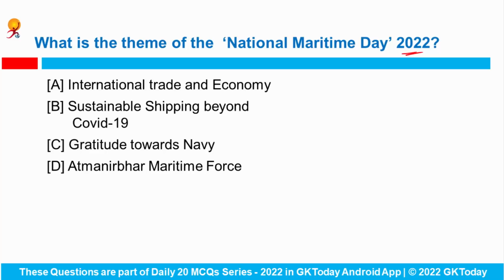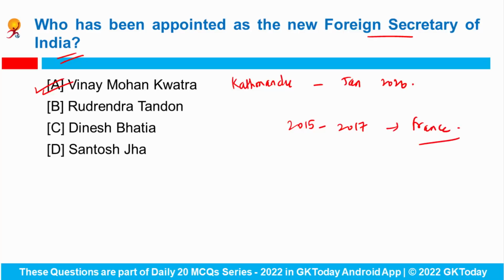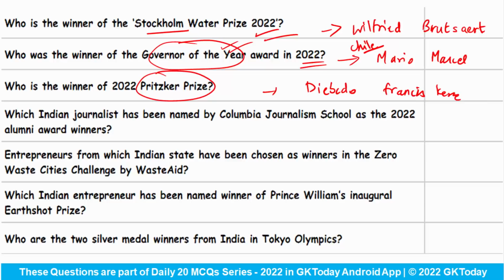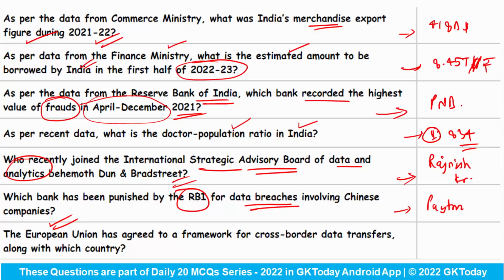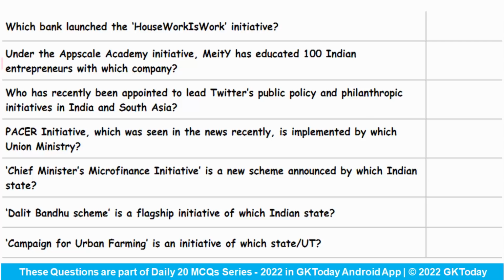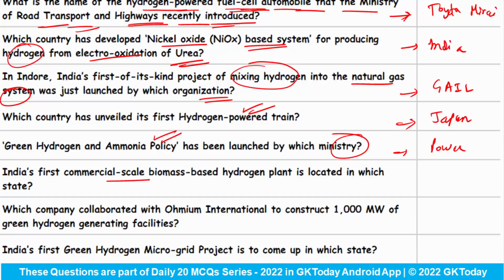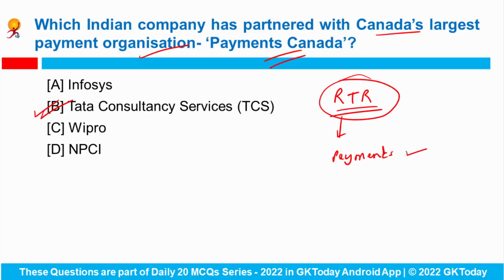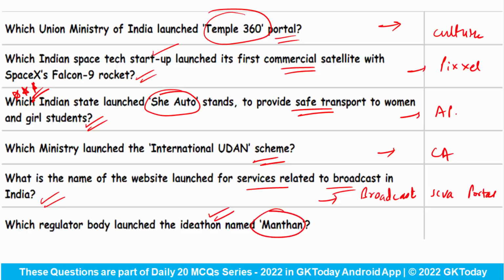8 April 2022 Current Affairs in English by GKToday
In this video, we discuss GKToday's Top Current Affairs MCQs for April 8, 2022.
The Current Affairs Questions in this video are based on GKToday's Current Affairs 2022-23 Series on GKToday Android App.
GKToday E-Books:
GKToday Printed Books:
The questions of this series are one-liner, straight forward, fact based questions generally asked in SSC, Banking, CLAT, various entrance Examinations, various state level public service commissions examinations such as RPSC, BPSC, UPPSC, MPPSC, MPSC, KPSC, TNPSC, GPSC and so on. It may not be much helpful for UPSC Civil Services Examination.